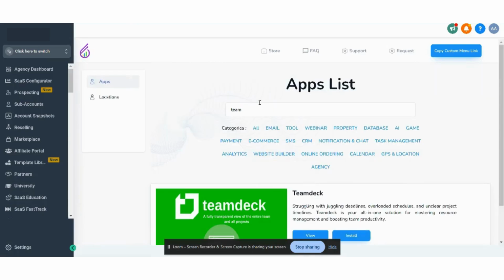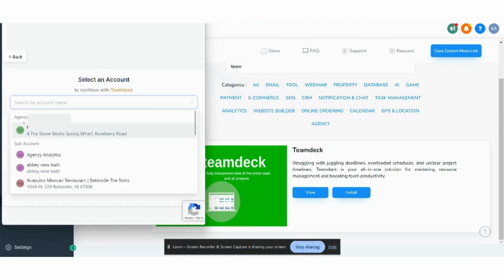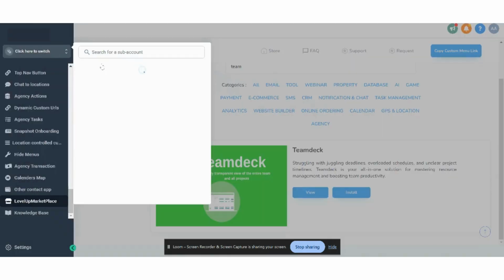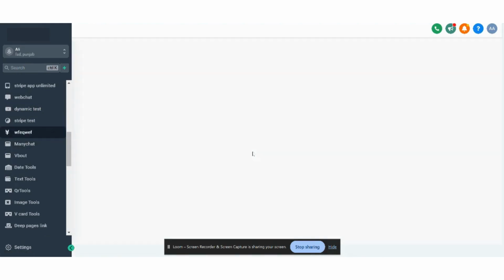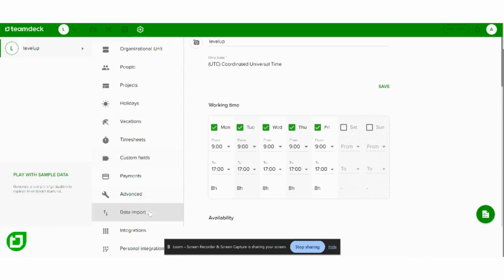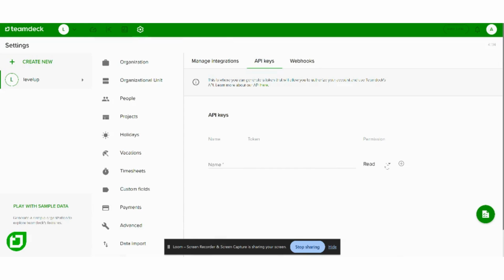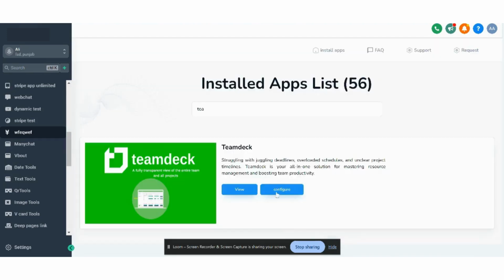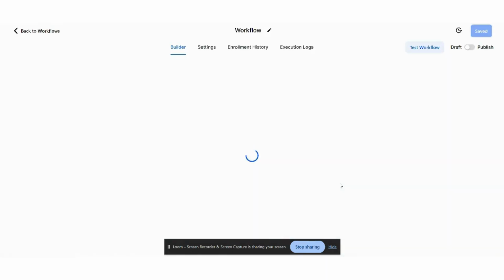TeamDeck App Installation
In this video, I guide you through the process of setting up Team Deck integration. I show how to install the app, configure it with the API key, and ensure successful setup. No action is requested from viewers.